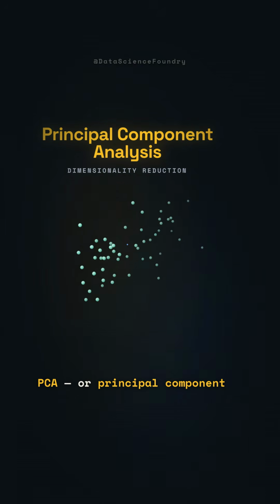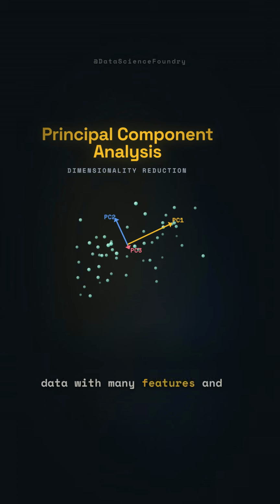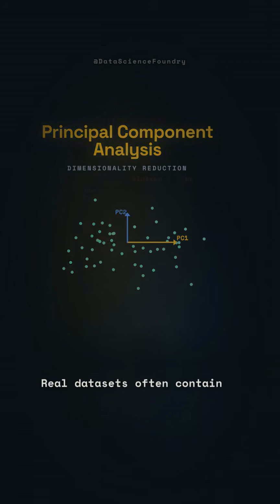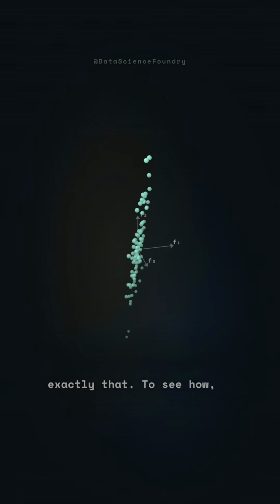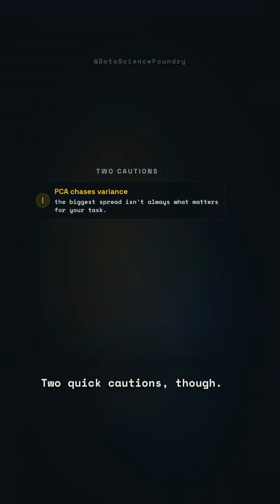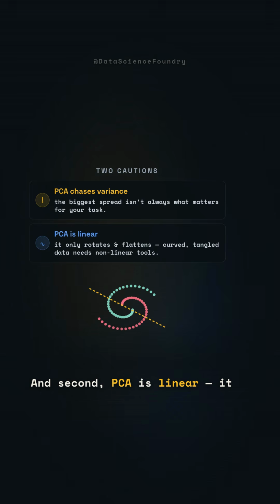Principal Component Analysis (PCA)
Ever feel like your dataset has way too many features? That’s where Principal Component Analysis (PCA) comes in. It simplifies complex data while preserving the most important patterns.

Here is the process:
1️⃣ Standardize: Normalize your data so all features are on the same scale – this is a critical first step.
2️⃣ Rotate: The algorithm calculates the covariance matrix and identifies the eigenvectors (the new axes) that capture the maximum variance. You then rotate your data onto these new axes.
3️⃣ Reduce: You keep only the top components that hold the most information and drop the rest.

✅ It removes noise and redundant features.
✅ It speeds up model training.
✅ It turns high-dimensional data into easy-to-visualize 2D or 3D plots.

The Trade-offs:
⚠️ Interpretability: Your new components are mathematical blends of original features, making them harder to explain.
⚠️ Variance vs. Relevance: The direction with the most variance isn’t always what’s most predictive for your specific model.
⚠️ Linear Limits: PCA struggles with non-linear, curved, or highly "tangled" data structures.

Despite these limits, it remains a gold standard for cleaning, compressing, and visualizing high-dimensional data. 🧠